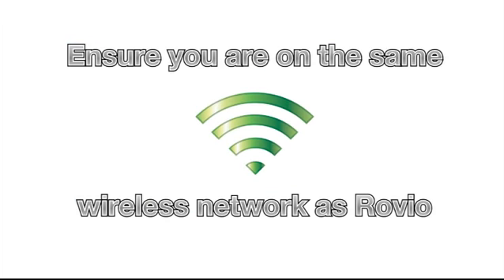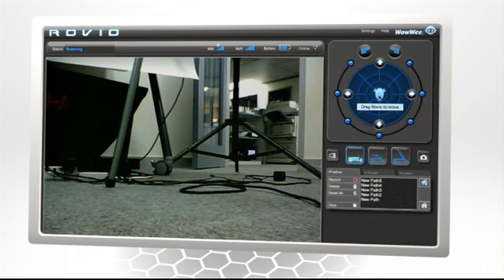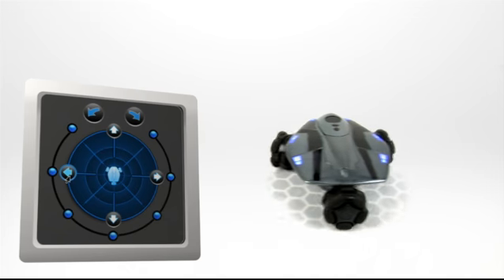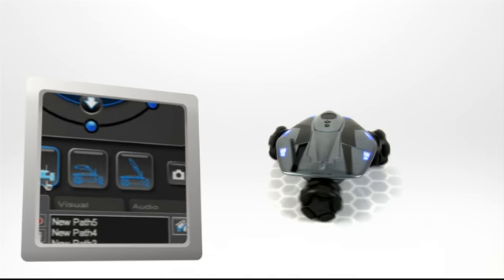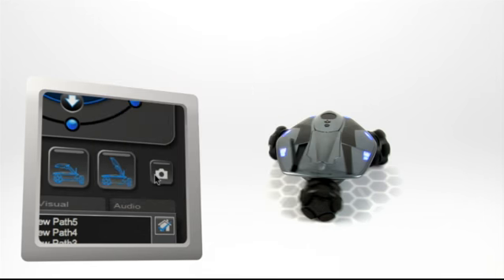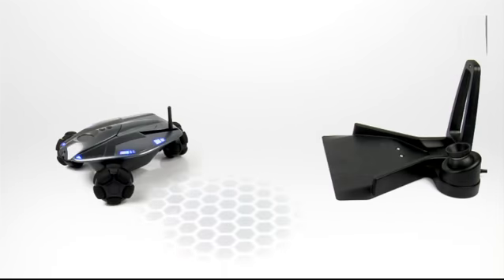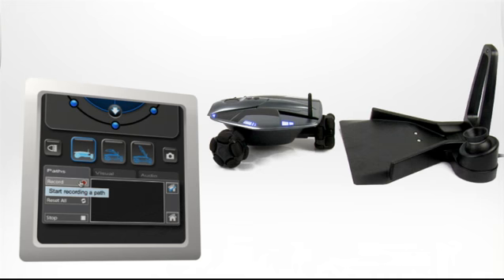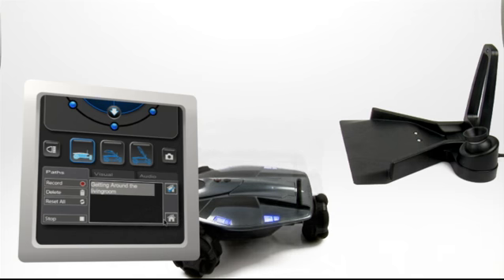ROVIO Set-up Tutorial #3 - Interface and Basic Operations